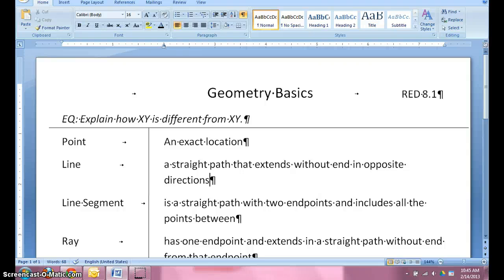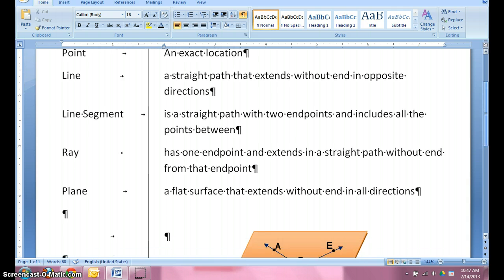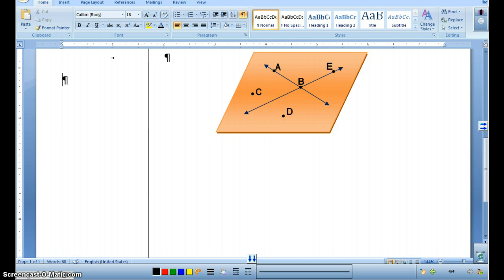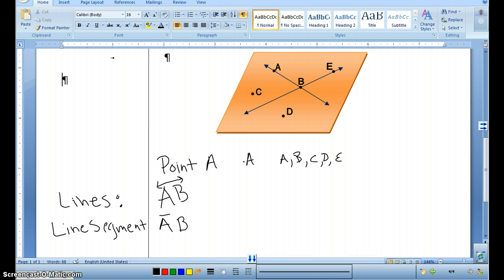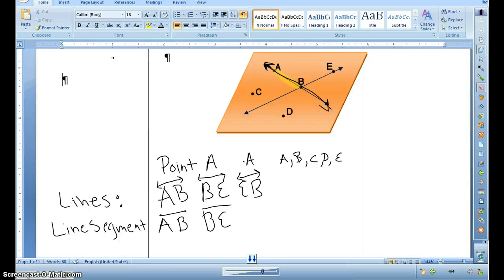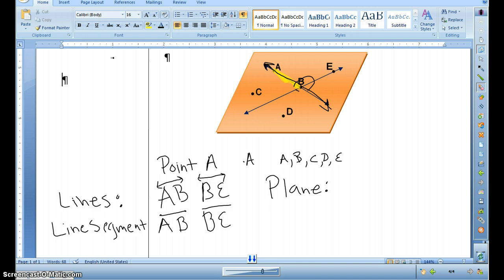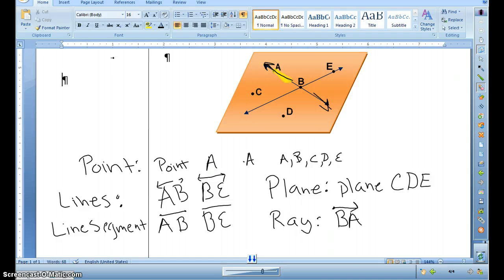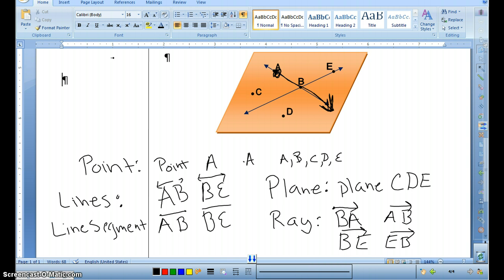Lesson Notes - RED 8.1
Geometry Basics